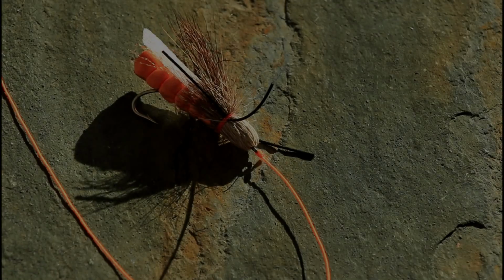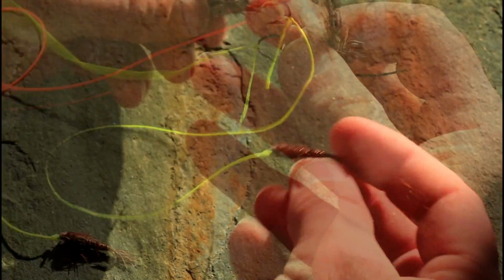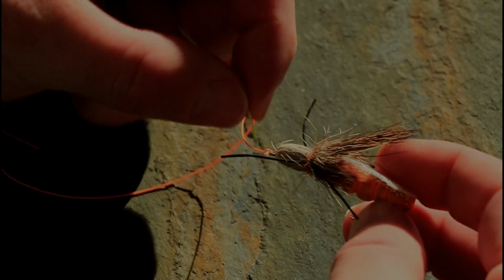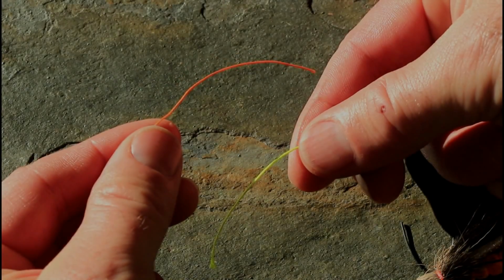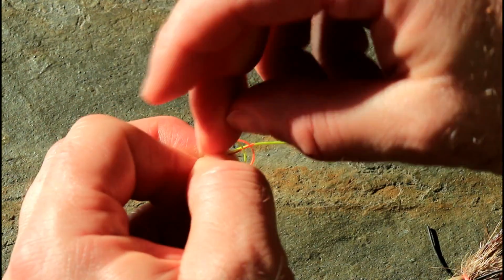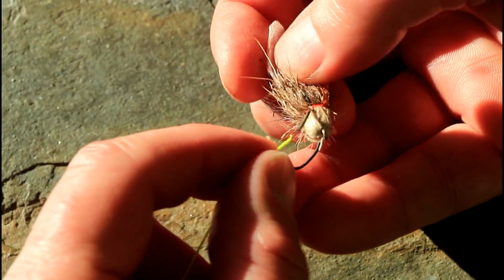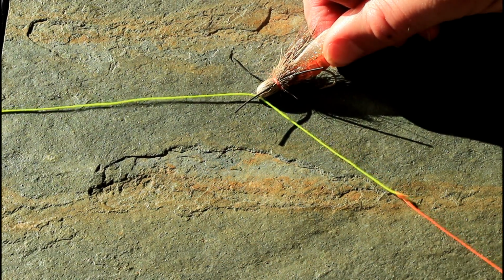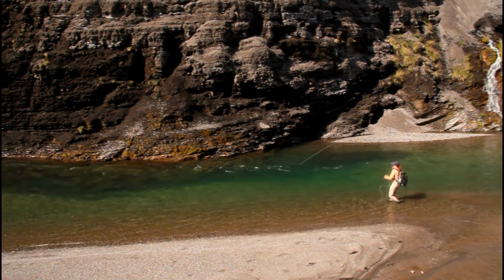ORVIS - Advanced Nymphing Tactics - Setting Up Droppers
It's all about weight and balance when it comes to Dry-Dropper fly fishing set ups. Having the proportionally right dry for the right nymph is an aspect that requires a little education and some things to consider. In this segment, Dave Jensen explains the when, why and how of Dry-Dropper fly fishing.

Visit our learning centers for more tips, tricks, and techniques for all things fly fishing.